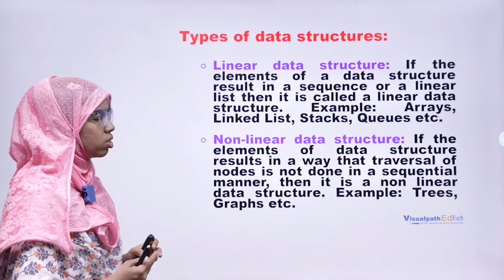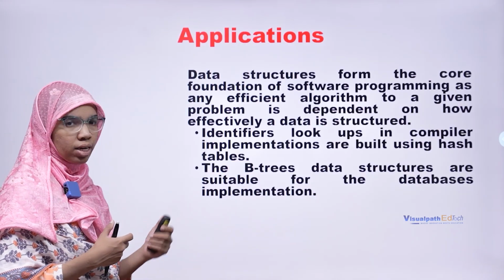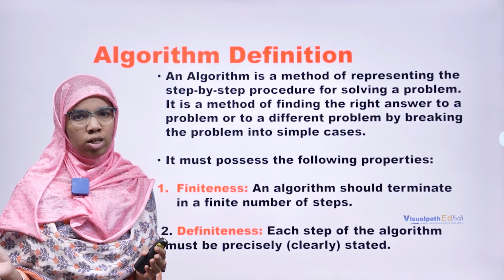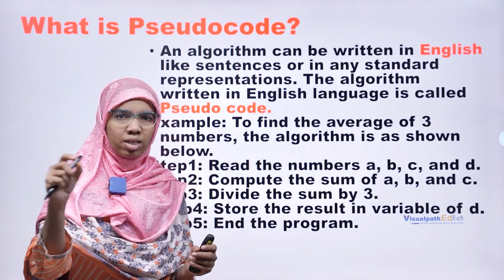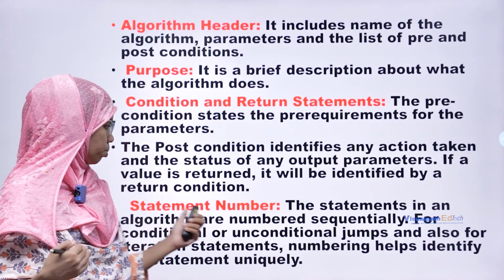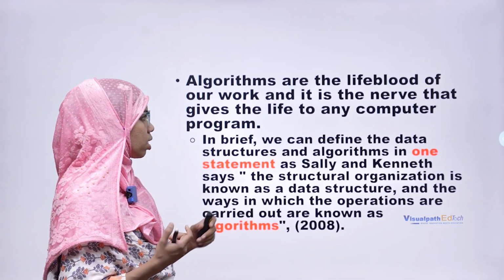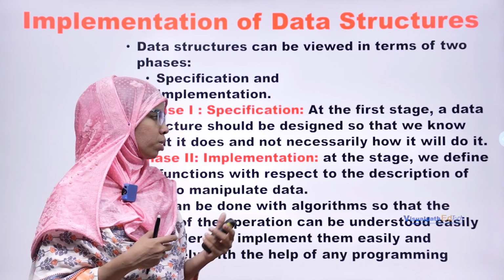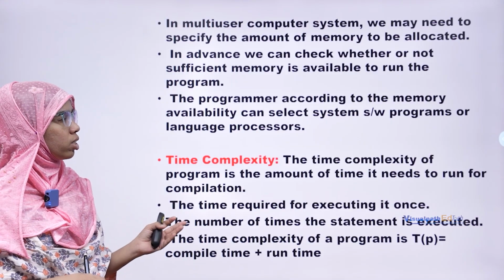Data Structure Using C++ || Unit 01 || BSC CS || Second Year Sem 3 Introduction to Data Structures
💻 B.Sc Computer Science – Data Structures Using C++ | Complete Theory Lecture for Degree Students
Welcome to this comprehensive lecture on Data Structures Using C++, an important subject in the B.Sc Computer Science degree program. This video is designed to help students understand the core concepts of data structures in a simple, clear, and exam-oriented manner using the C++ programming language.
Data structures are the organized ways of storing and managing data in a computer so that it can be accessed and modified efficiently. They play a crucial role in software development, system design, database management, and algorithm implementation. A strong understanding of data structures helps programmers create fast, memory-efficient, and scalable applications.
The subject begins with the study of basic data organization techniques, such as arrays, which store elements in contiguous memory locations. Students then learn about linked lists, where elements are connected through pointers, allowing dynamic memory allocation and flexible data storage.
Another important topic is stacks and queues, which are abstract data types used for specific operations. Stacks follow the Last In, First Out (LIFO) principle and are used in applications like function calls, expression evaluation, and undo operations. Queues follow the First In, First Out (FIFO) principle and are commonly used in scheduling, buffering, and resource management.
The subject also introduces non-linear data structures such as trees and graphs. Trees are hierarchical structures used in file systems, databases, and search algorithms. Graphs represent networks and relationships, and they are widely used in social networks, navigation systems, and communication networks.
Students also study searching and sorting algorithms, which are essential for organizing and retrieving data efficiently. Concepts such as time complexity and space complexity help in analyzing the performance of different algorithms and choosing the most efficient solution.
Using C++, students implement these data structures with the help of pointers, classes, and dynamic memory allocation. This practical approach helps in understanding how theoretical concepts are applied in real-world programming.
Overall, Data Structures Using C++ provides a strong foundation for advanced computer science topics such as algorithms, operating systems, databases, artificial intelligence, and software engineering.